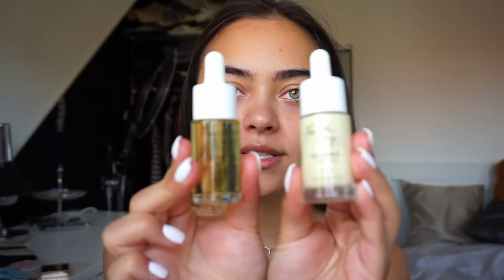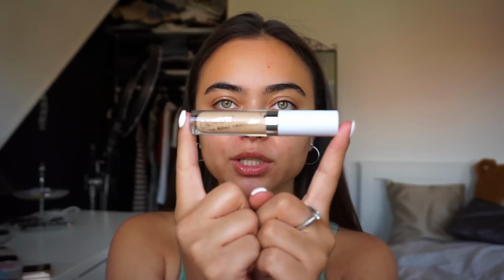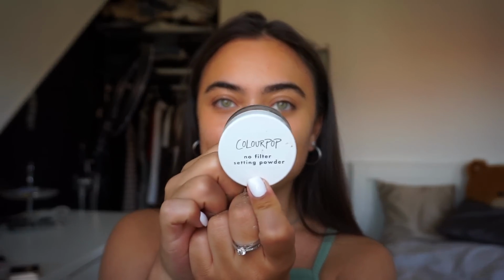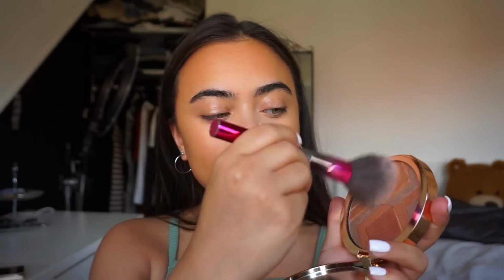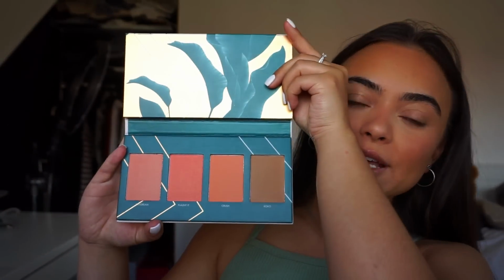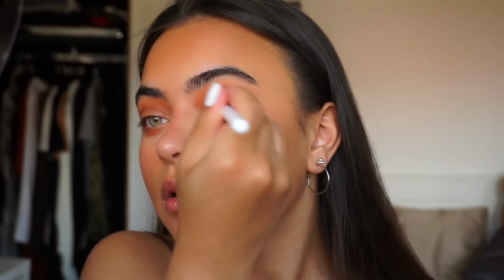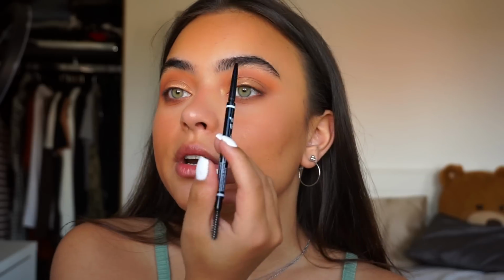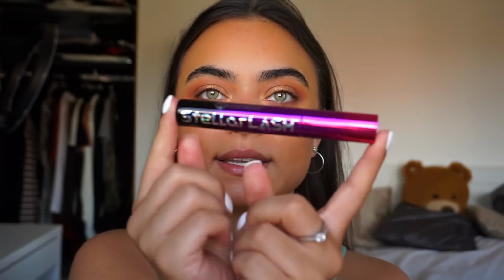full face of new makeup favorites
HIIII guys okayy so i'm back with more makeup tutorials just like you asked lol. today i painted my face with all of my new favorite makeup products that i've been absolutely loving. i'm really happy with how the look turned out, it's the perfect summer makeup look that's still quite natural, bronzed and glowy which is my fave. i hope you guys enjoyed this tutorial and please let me know what you wanna see for next weeks video! LOVE YOU

products mentioned:
fourth ray beauty tumeric face milk and glow up face oil
colourpop no filter setting powder
too faced born this way concealer chestnut
iconic london luminous powder in deep
jouer blush duo
run wild palette bh cosmetics
nyx micro brow pencil ash brown
iconic london brow silk
bh cosmetics stellar lash mascara
nyx suede lipliner shade lolita

faq:
how old are you? 19
what's your nationality? half indonesian half dutch
is that your real eye color? yes
what camera do you use? sony a5100
got another question? i’ll answer it down below!